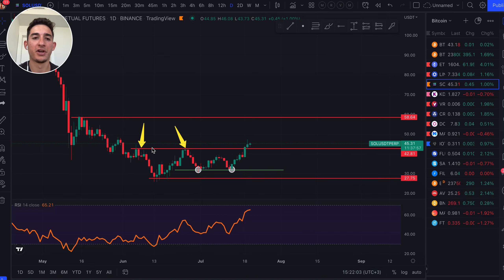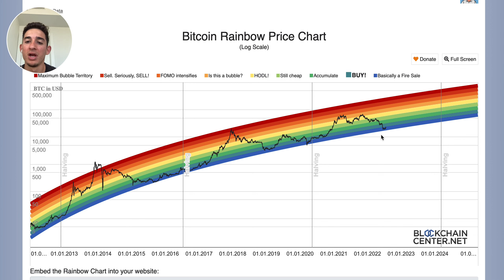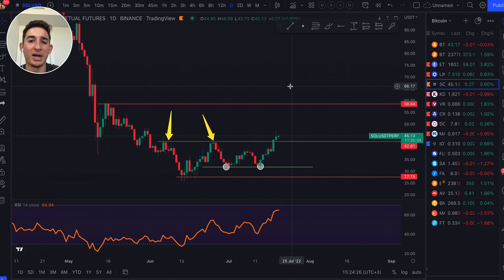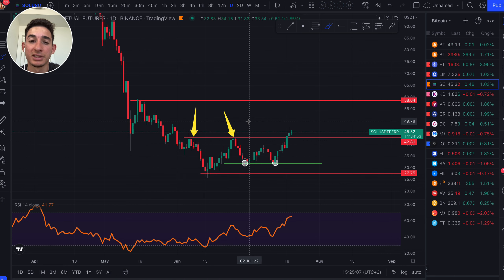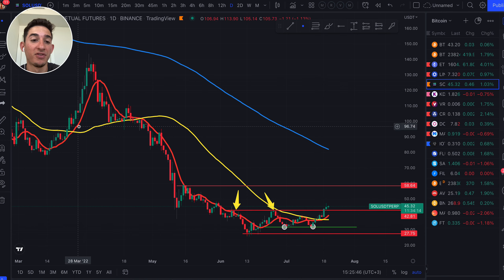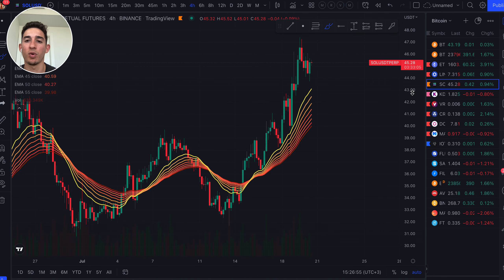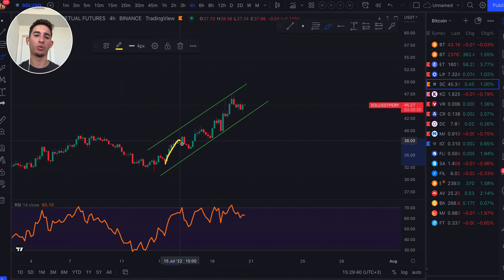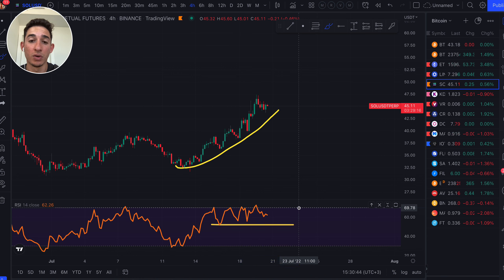SOLANA PRICE ANALYSIS TODAY! {SOL}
Up to

⚡️CRYPTOCOM sign up for Crypto.com and we both get $25 USD :)

Kadena is a layer 1 coin, in my opinon is one of the most undervalued coin out there!